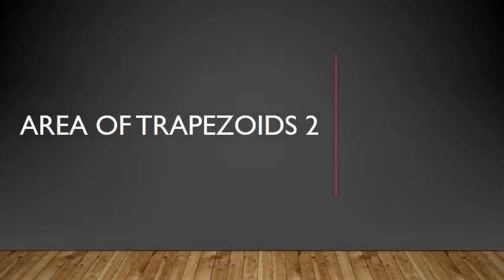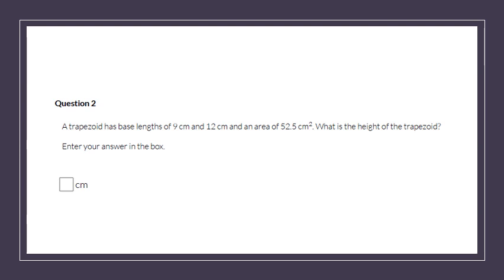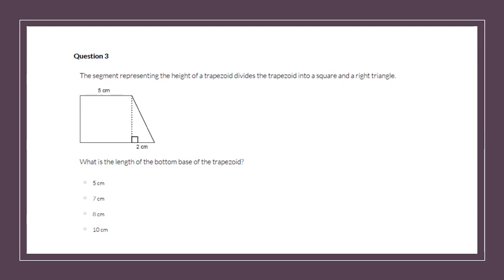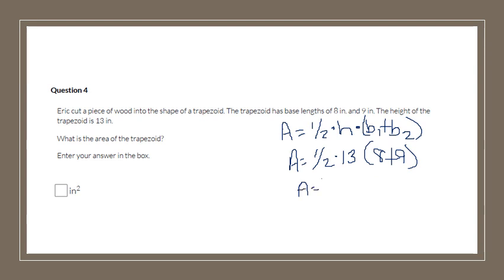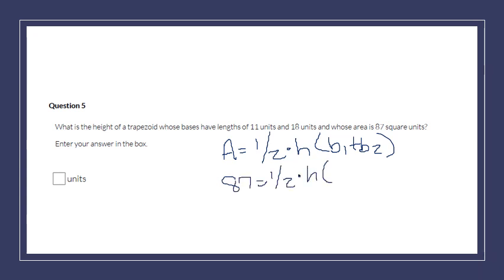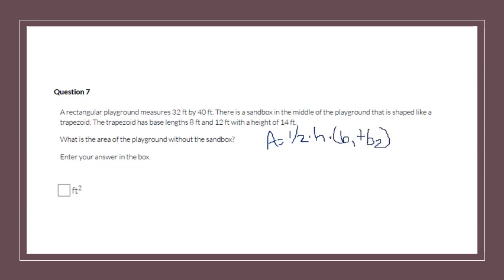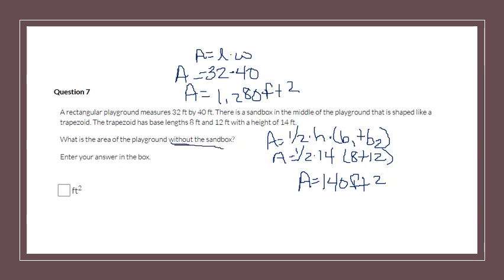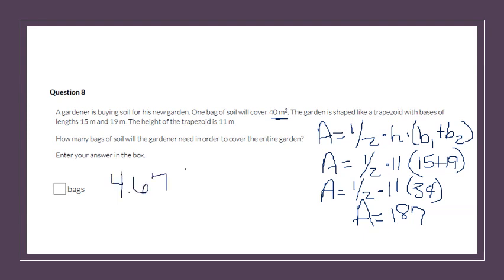Unit 1 Lesson 7 Area of Trapezoids 2